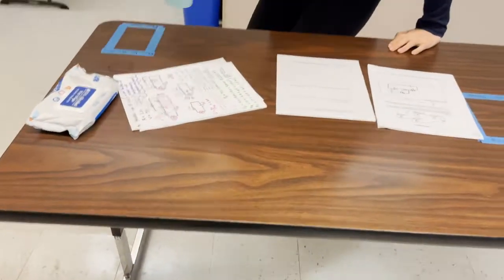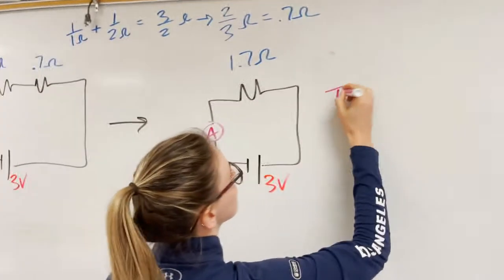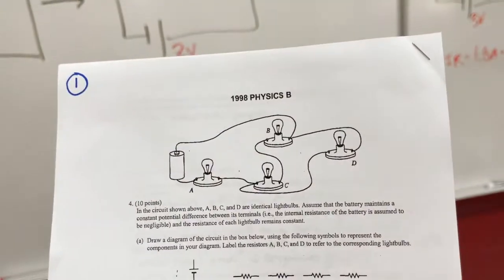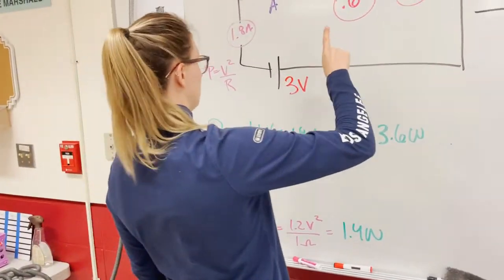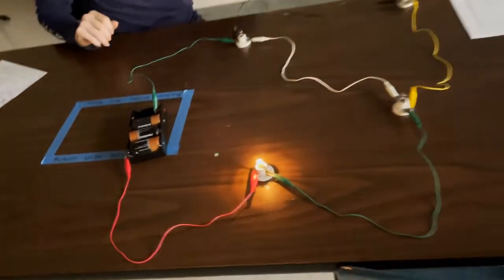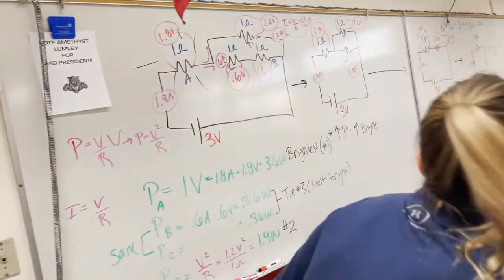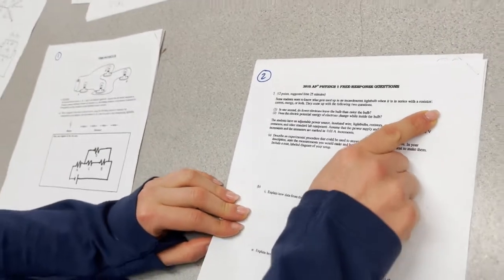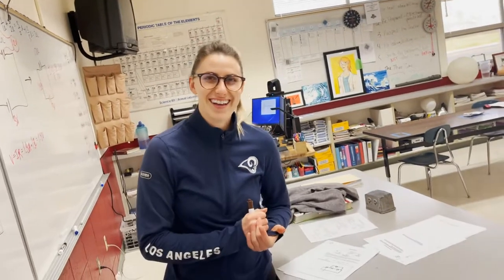12 Circuits AP FR Day 1